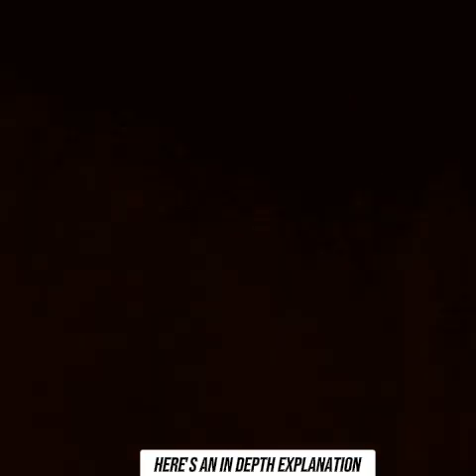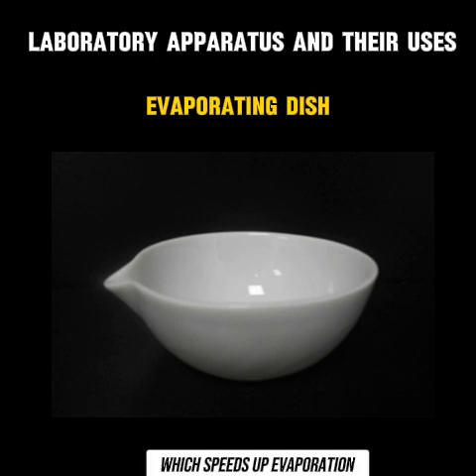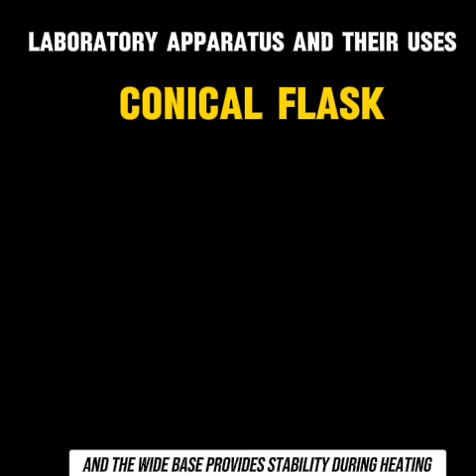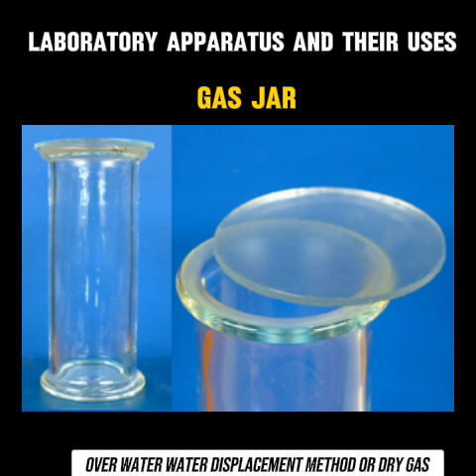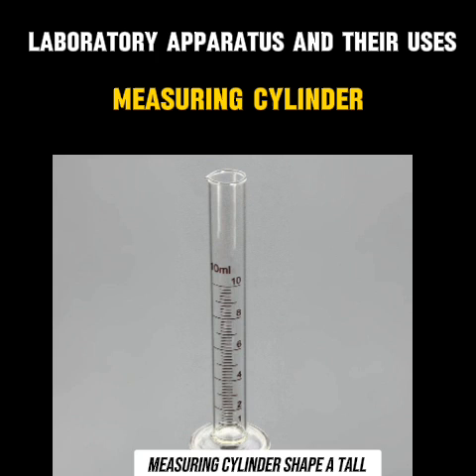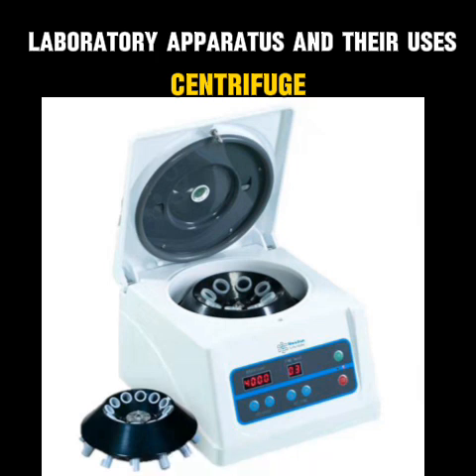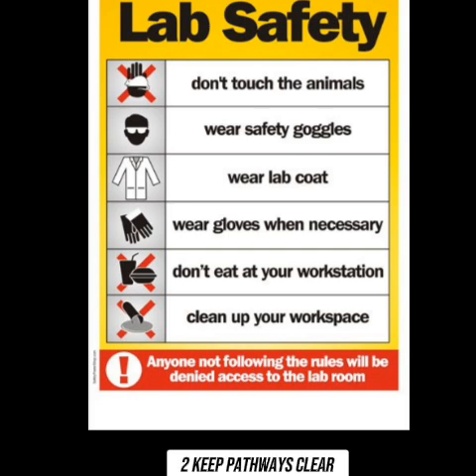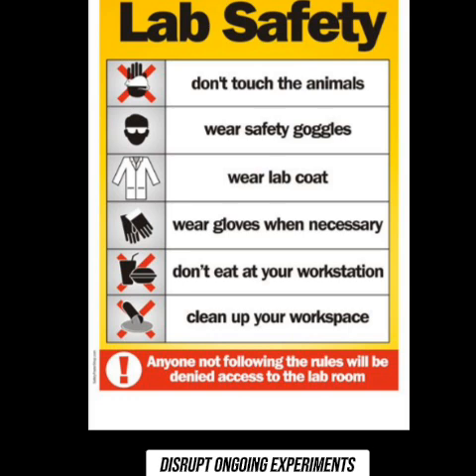3 laboratory familiarization